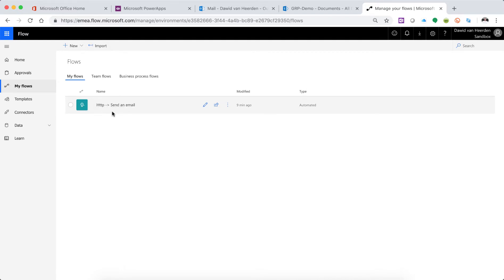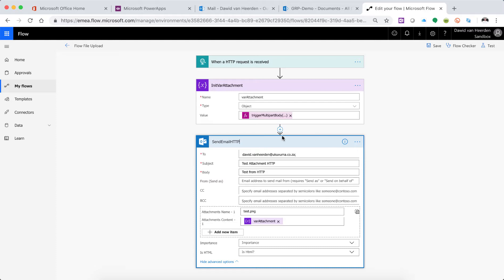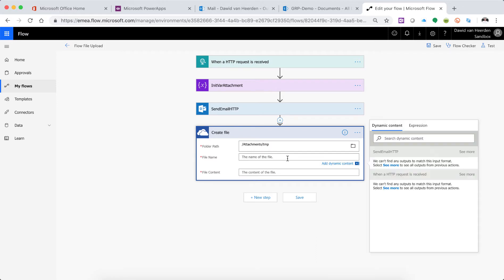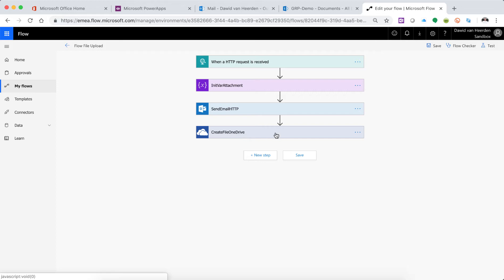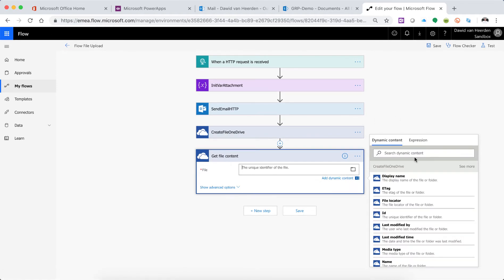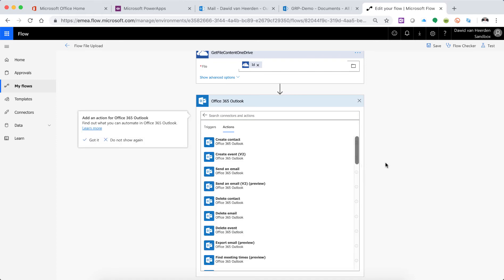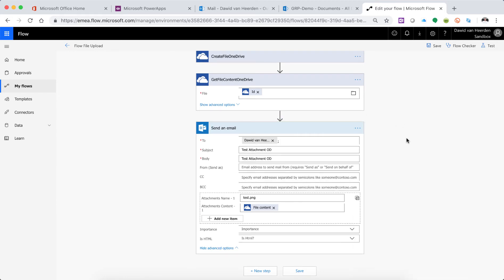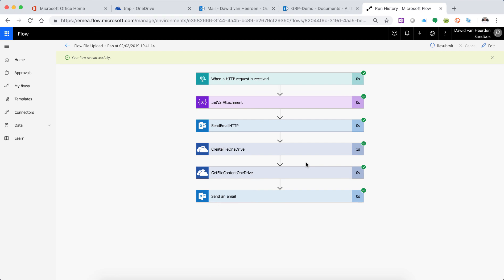Microsoft Flow - Files | Part 3: OneDrive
Tutorial to see how easy Microsoft has made it to not only upload files from internal\external sources, but also to use and distribute the files throughout your Office 365 environment.

It feels like I might have said the word Postman too many times in this video ;)